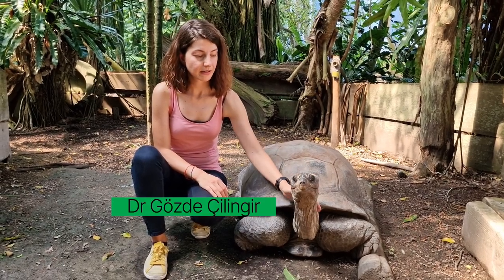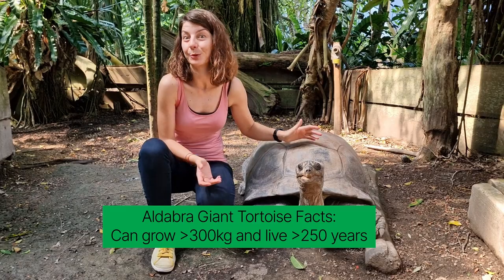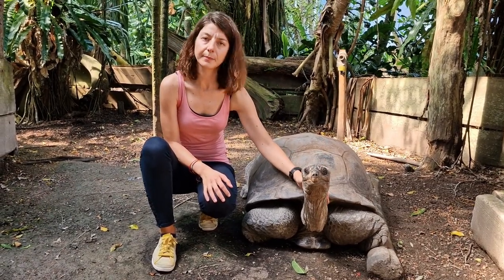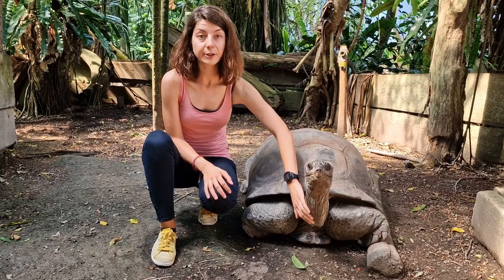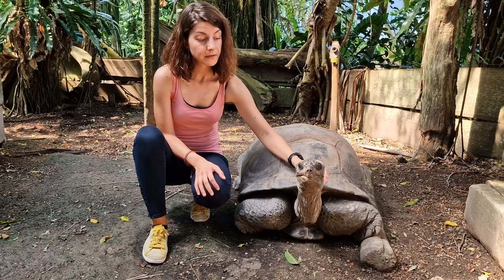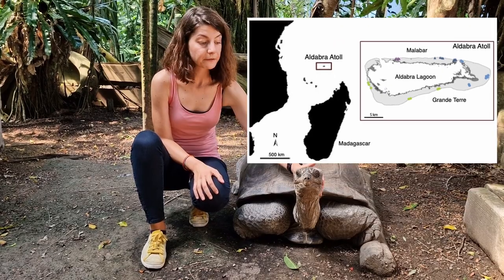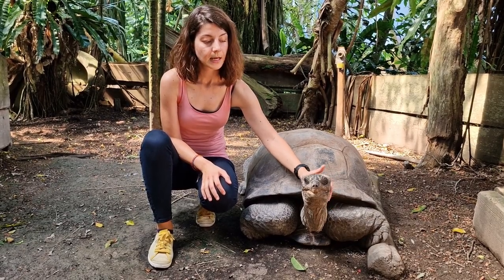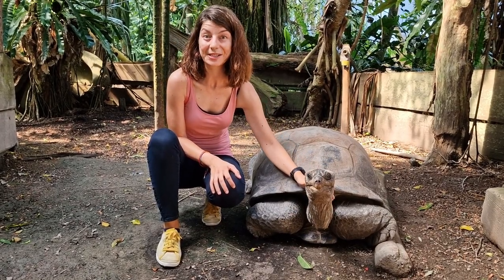Gözde Çilingir on the Aldabra giant tortoise genome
F Gözde Çilingir from the University of Zürich talks about her new GigaScience paper decoding the Aldabra giant tortoise genome. One of only two giant tortoise species left in the world, the species is endemic to Aldabra Atoll in Seychelles and is considered vulnerable to extinction due to its limited distribution and threats posed by climate change. Filmed in Zürich Zoo alongside Kely the Aldabra giant tortoise, Gözde tells us more about the research they carried out to assess the population structure of the wild population and reveal the geographic origins of captive individuals relevant for genetic diversity management and rewilding efforts.

Read the research in GigaScience:

Çilingir FG. et al. Chromosome-level genome assembly for the Aldabra giant tortoise enables insights into the genetic health of a threatened population. GigaScience. 11, giac090 2022.